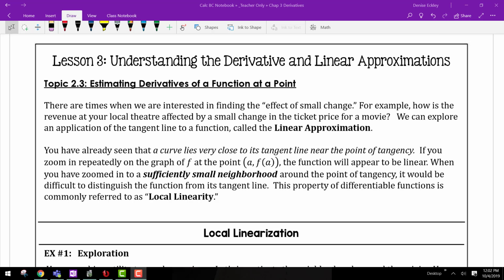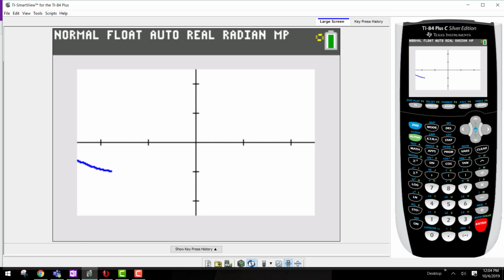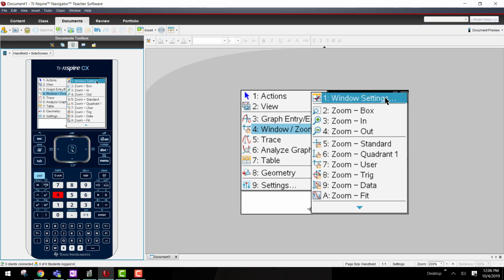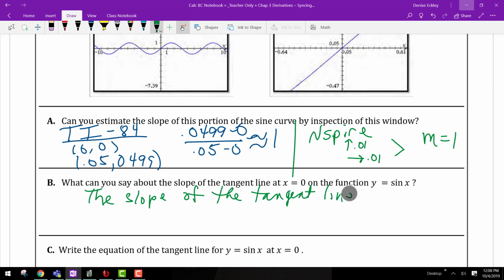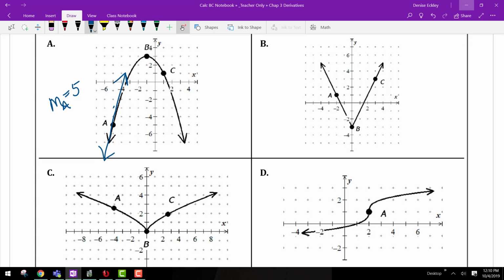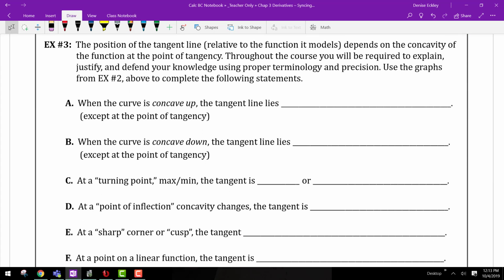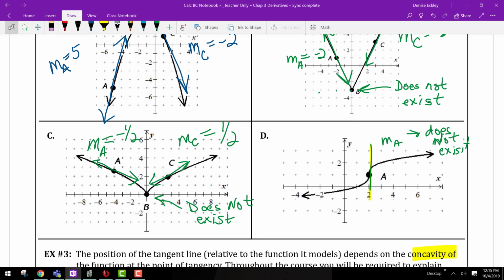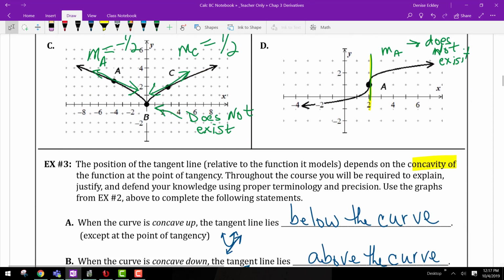Unit 2 Lesson 3 part 1